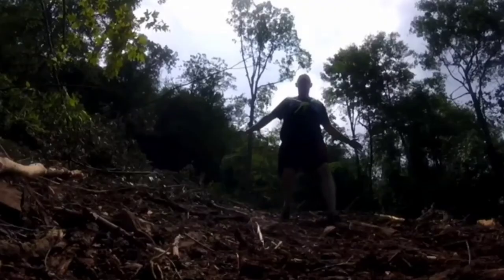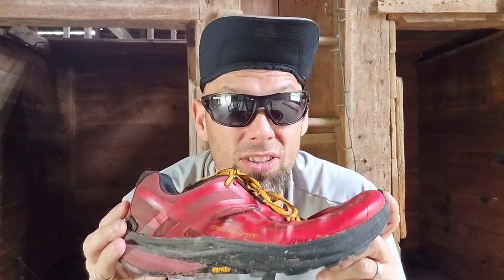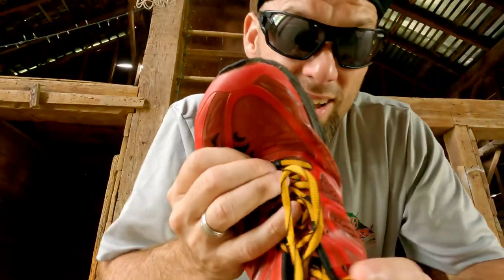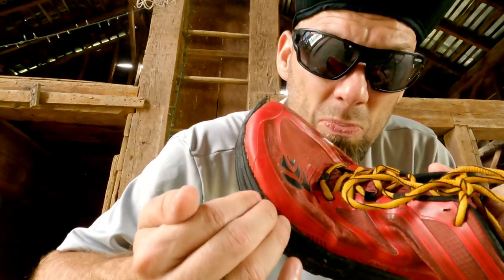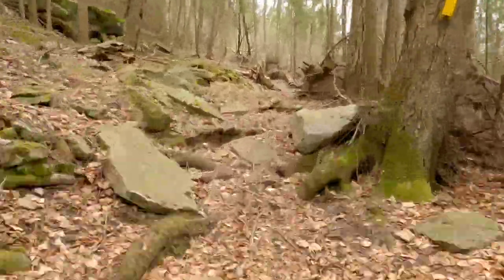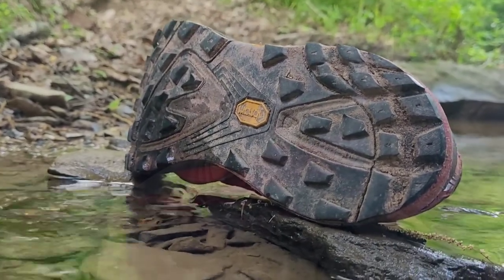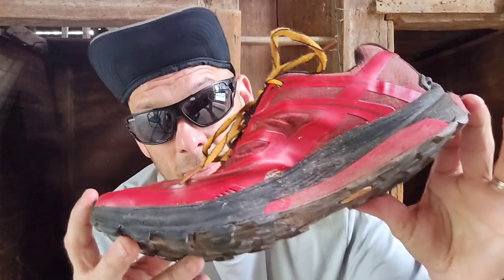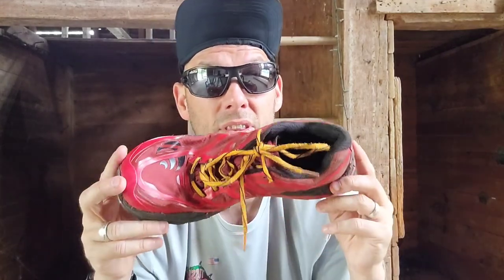Topo MTN Racer Trail Shoe 100+ Mile Review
How does the Topo MTN Racer hold up to the mileage and trails I adventure on.

🎯SUPPORT LINKS🎯
💜Coach Christine💜
2021 season is dedicated to Suicide Prevention.

🎥-VIDEO SETUP: Chapters for enjoyment
0:00 Intro

🏃‍♂️[Running Gear]🏃‍♂️
🔹️Garmin Forerunner 235
🔹️Nathan VaporAir Vest

⚡[Recovery Tools]⚡
🔹️AchedAway Pro Massage Gun

👟[Current Shoes]👟
🔹️(Trail)Topo MTN Racer
🔹️(Road)Nike Vomero 14

  🎥[Video/Camera Gear]📷
🔹️Samsung Galaxy S9
🔹️GoPro HERO4 Session
🔹️ZealSound Condenser Studio Microphone
🔹️ZealSound Bluetooth Lavalier Microphone

  📕[Recommend Reads]📘
🔹️Born to Run
🔹️Eat and Run
🔹️Can't Hurt Me

🥳Are you a business looking to work with Brian and Rosser Runs?

Some of the links in my video descriptions are affiliate links, which means, at no extra cost to you, I will make a small commission if you click on the link and make a purchase. Any commissions will be rolled back into the channel to help with basic costs.

Be Awesome. Inspire People.